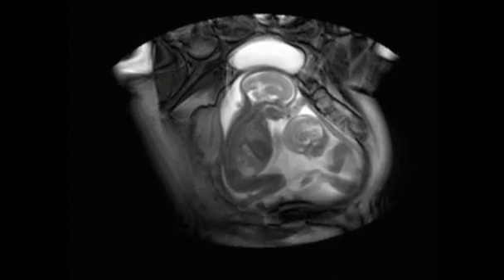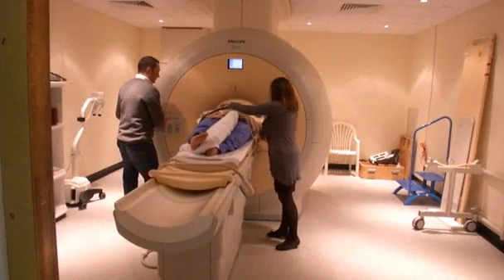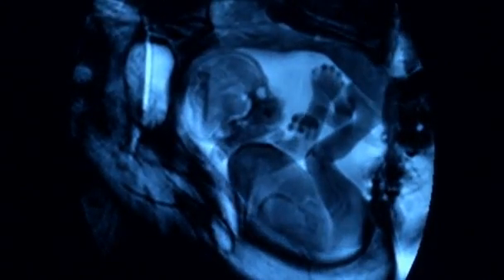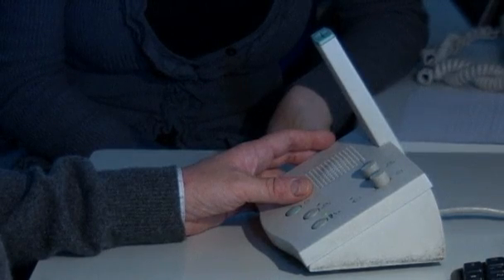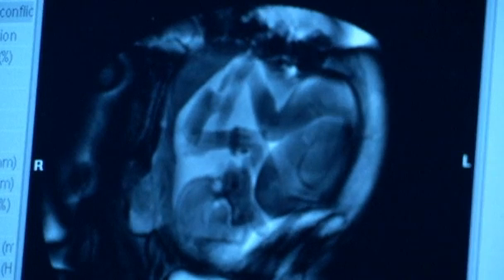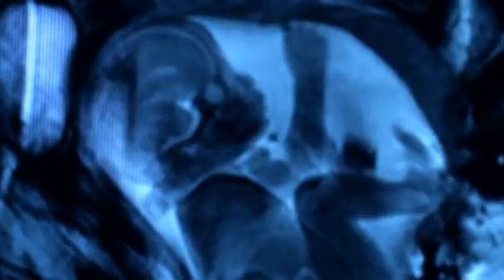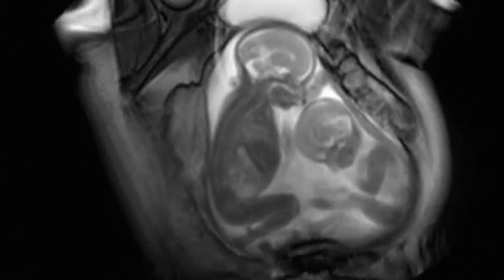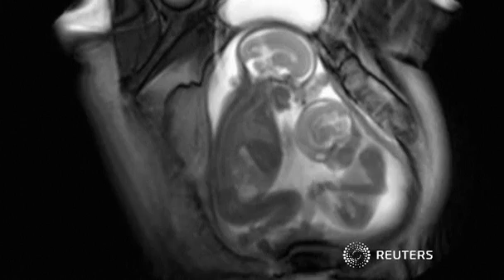Gemelos peleando dentro del útero, increíble video posible gracias a la tecnología